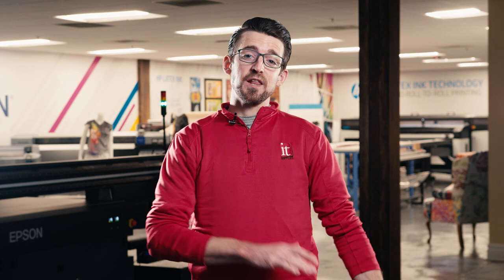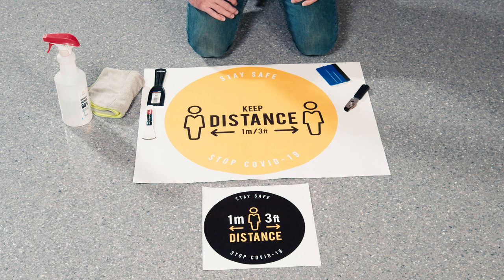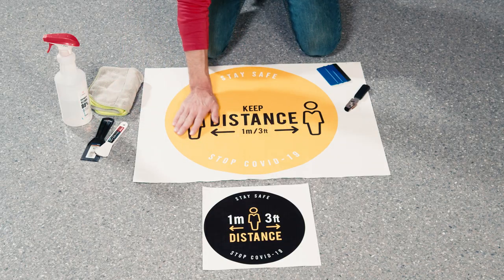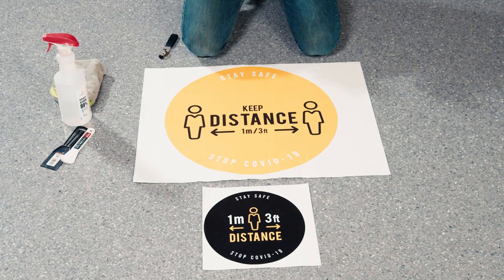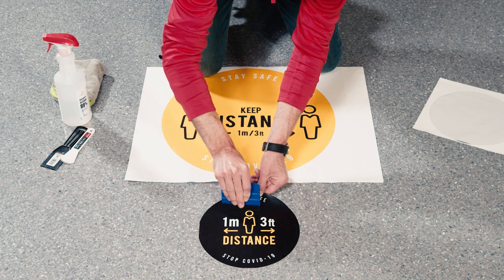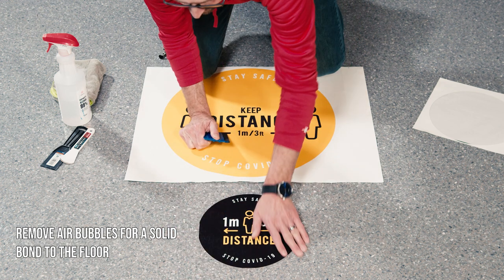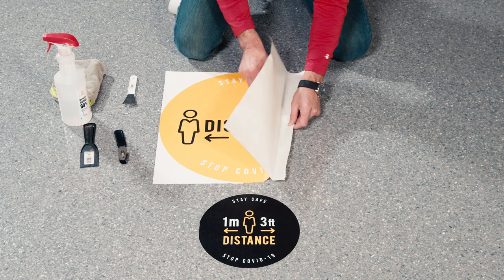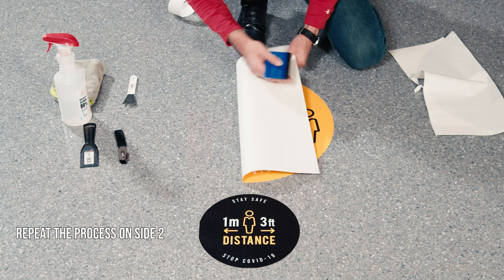How to Print and Install Professional Floor Graphics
In this video you will learn the proper equipment, application tools, print materials, and installation steps for properly install printed floor graphics.

Still have questions regarding the EPSON SureColor DTG or Dye-Sub Solution?